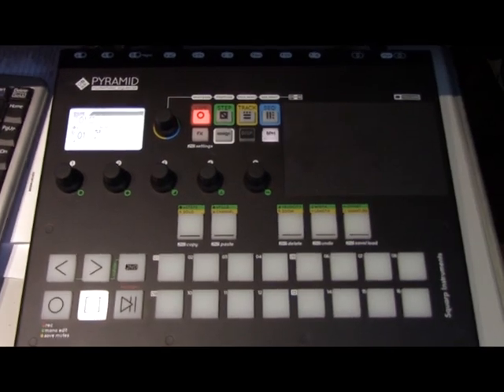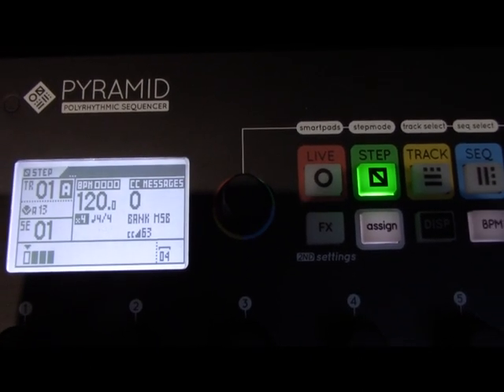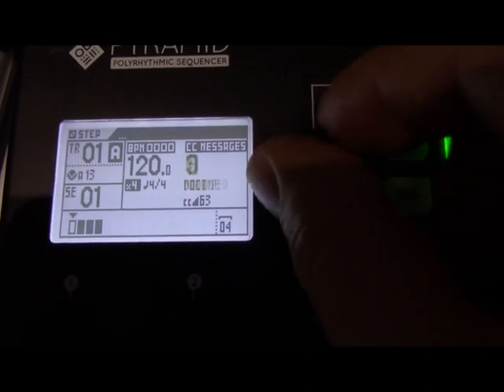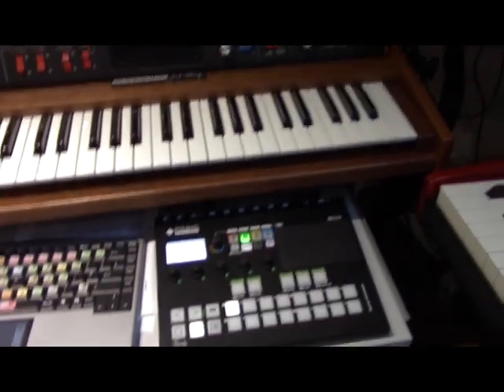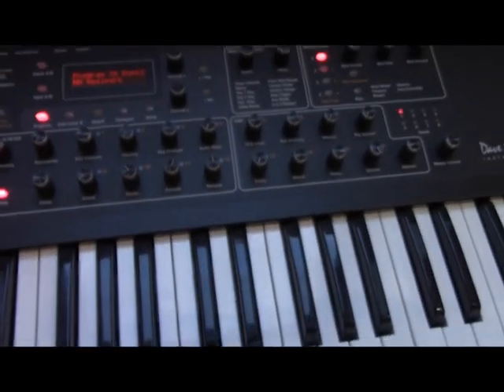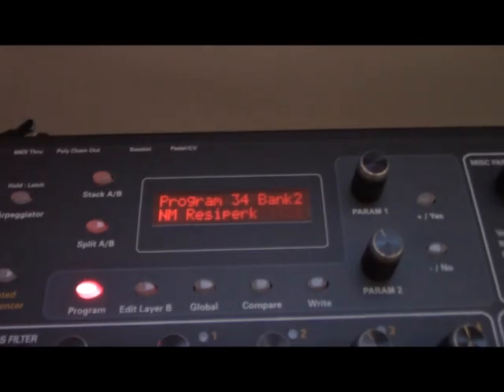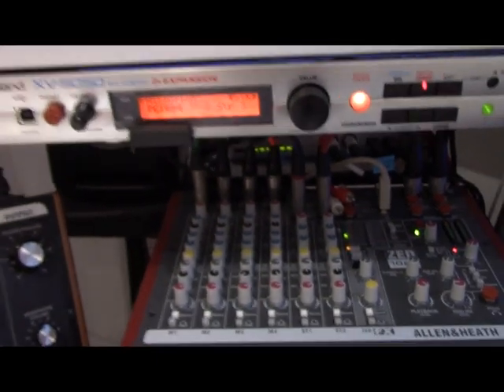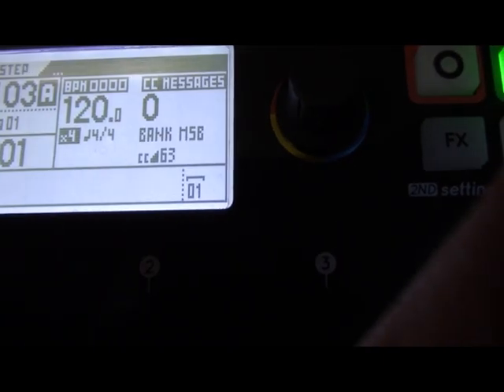Squarp Pyramid - Sending MIDI CC messages to change sounds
This is another video that may be useful to people using the Squarp Pyramid sequencer with hardware synths - especially if you haven't done much with hardware sequencing before.
The Pyramid can send MIDI CC messages that can do things like change the bank and program/patch on your synth. It's worth getting into the habit of doing this, as it makes it much easier to pick up and work on a track you saved, without having to set the right sounds on your synths.

Here's a summary:
* To automatically change an instrument sound/program/patch, you need to send 3 separate MIDI CC messages.
* MIDI CC is accessed by pressing STEPMODE and turning the rotary encoder clockwise.
* The messages you send are "0 (Bank MSB)", "32" (Bank LSB) and "Program Change"
* For each CC message, add a 'beat' on the first step of the sequence by making sure pad 1 is lit. Do this AFTER you set the correct value with the knob 3.
* CC Message code 0 usually has the value 0
* CC Message code 32 usually has value 0 for Bank A, 1 for Bank B, 2 for Bank C, etc.
* Some synths require you to send different codes. e.g. for my Roland: CC Message code 0 has the value "87", and CC Message code 32 has the value "65" for bank A, "66" for bank B etc. Check your synth manual!
* Some synths count their programs numbers starting 0, others from 1. If you don't get the right sound, try sending +1 or -1. E.g. If you want program 27 and you get 26, send the value "28" instead.